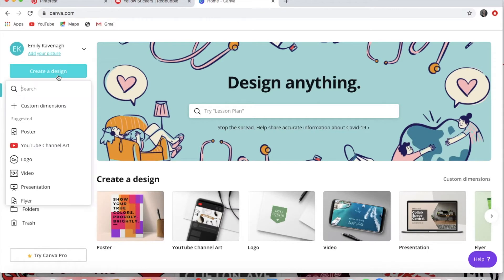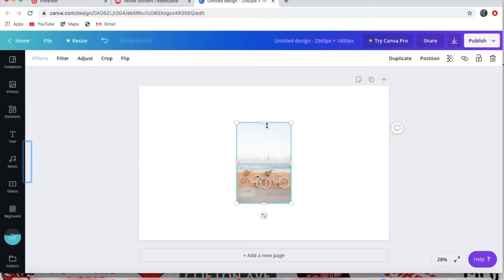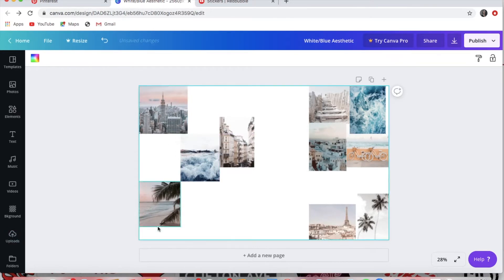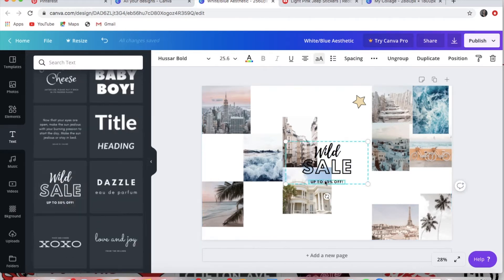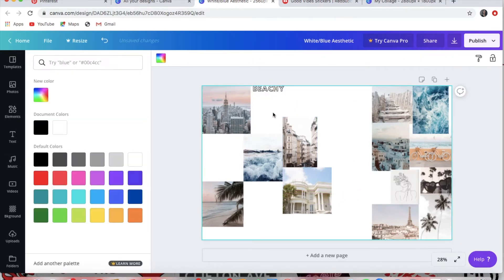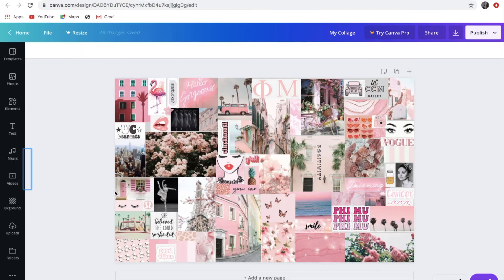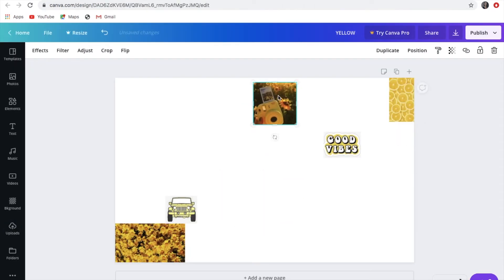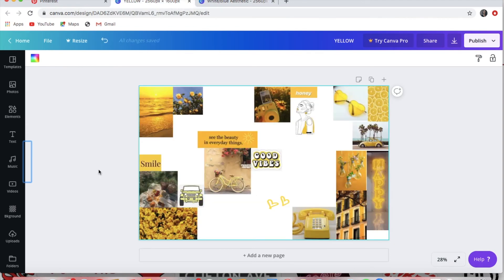DIY HOW TO MAKE TRENDY COLLAGES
☆☆☆HI EVERYONE!!!☆☆☆

Here is how I have been making my trendy collages for my friends & family. They are super easy to make. You just need Canva Pinterest, and Redbubble.

I just started You Tube, but I cannot wait to post videos about fitness, ballet, fashion, and maybe even vlogs. ❤❤❤

Remember to stay positive, work hard, and be kind. ☺☺☺☺☺